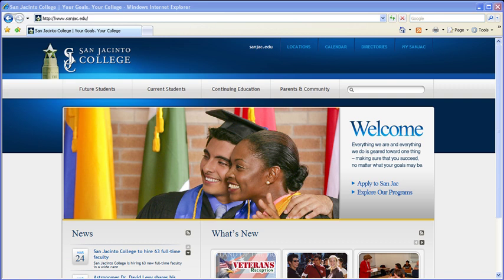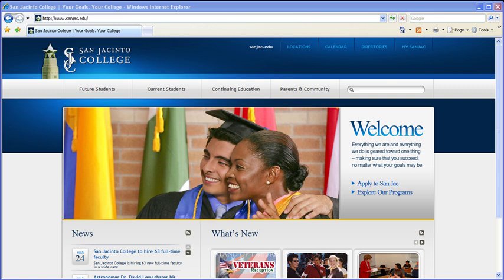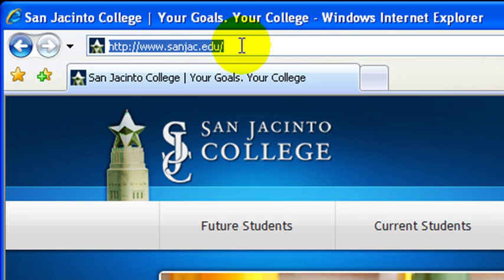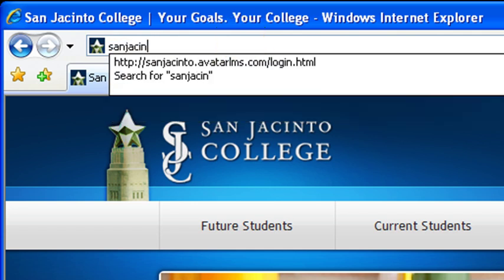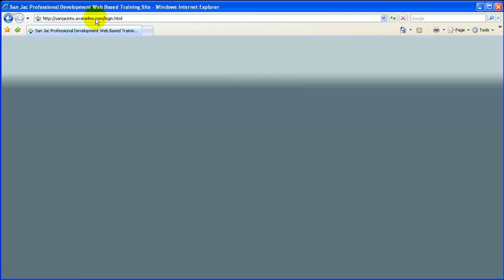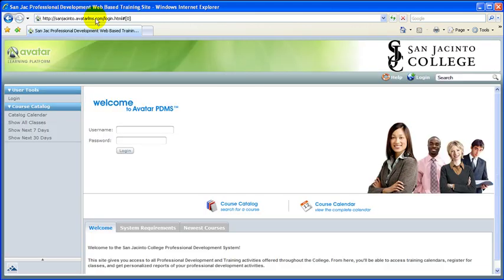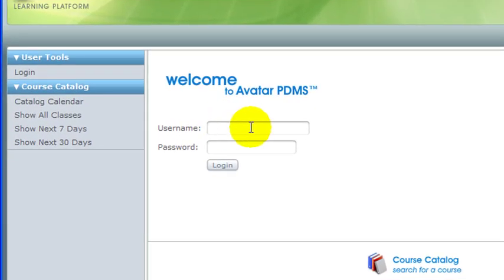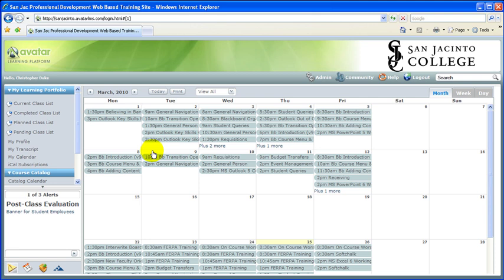Avatar Training System for Employees: Logging on to Avatar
A brief introduction to the Avatar online training calendar system with an explanation of how employees access and login to the system.